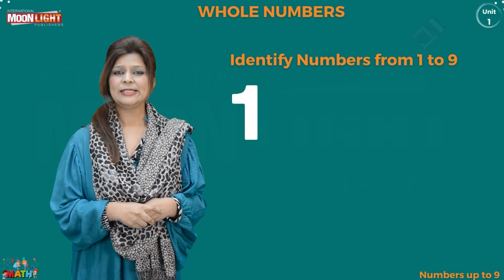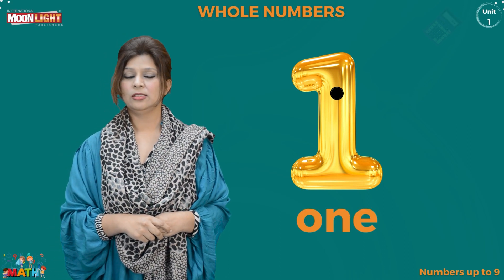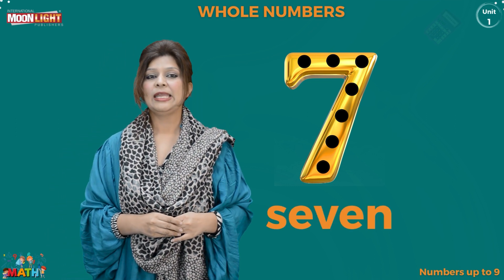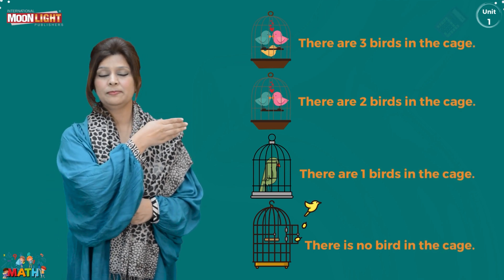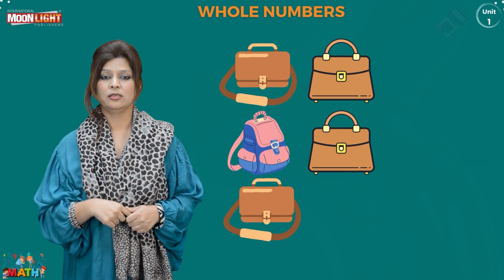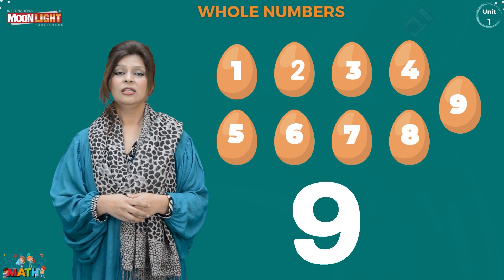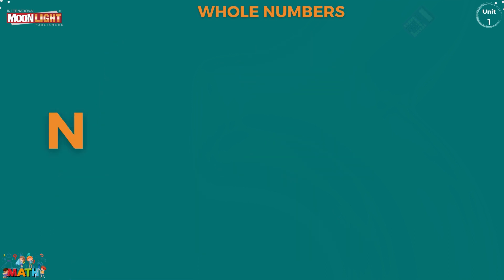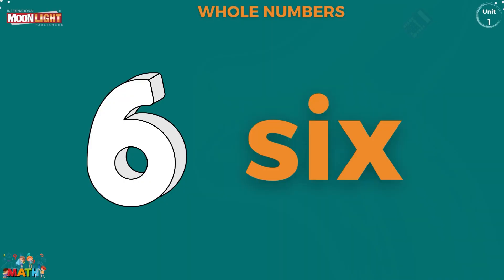SNC Mathematics Grade 1 Unit 1 Topic 1: Numbers upto 9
Teacher's Guide | SNC Mathematics | Class 1 | Grade 1 | Unit 1 | Whole Numbers | Topic 1 Numbers upto 9 | Mathematics Solution

Online Lecture | Complete Solution | Counting numbers from 0 to 9 | Read and write numbers up to 9 in numerals and in words |Count objects up to 9 | Create number stories to remember number in words from 0 to 9 |